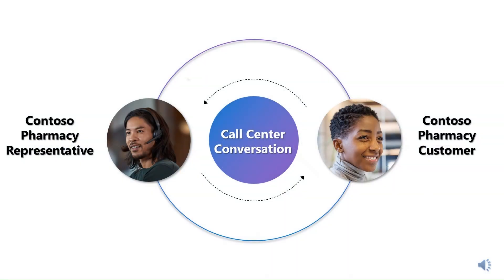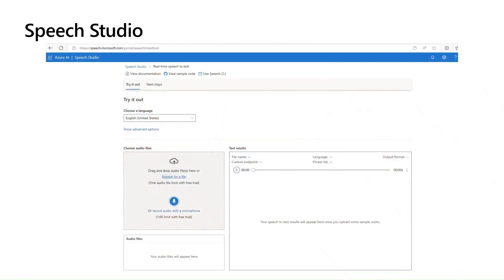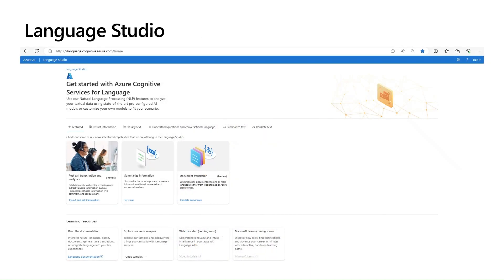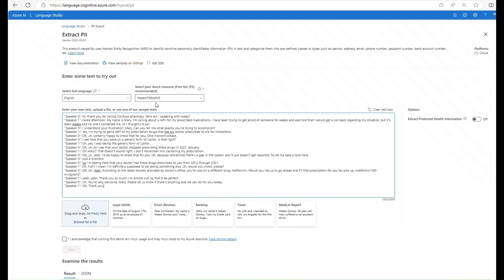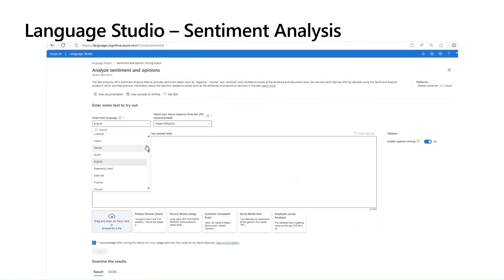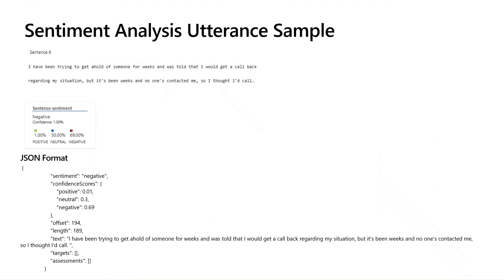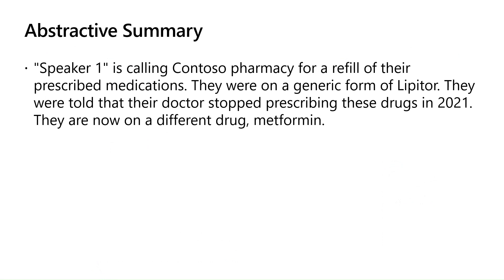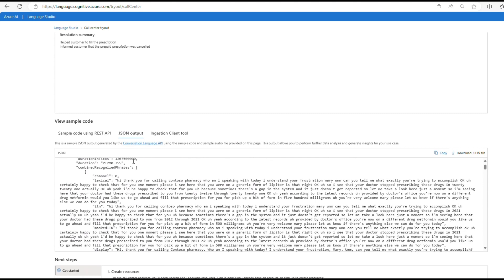Call center transcription and analysis using Azure AI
For developers building applications for the next generation of call-centers, join Peyton, a product manager in the Azure AI team at Microsoft, to learn how you can use Azure AI Speech and Language services to implement end-to-end solutions including call transcripts, sentiment analysis, PII redaction and Azure OpenAI-powered summarization.

00:00 Introduction
00:28 Sample call center conversation
01:13 Speech-to-text transcription using Azure AI Speech Service
01:58 Identifying and redacting personally identifiable information (PII) using Azure AI Language Studio
03:19 Using the sentiment analysis feature in Azure AI Language Studio
04:18 Using the summarization feature in Azure AI Language Studio
05:58 Resources